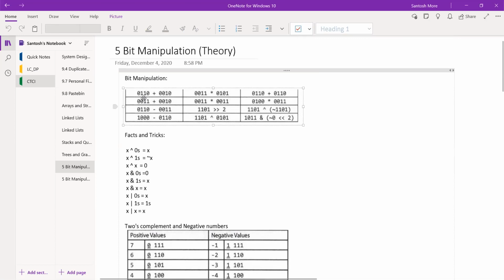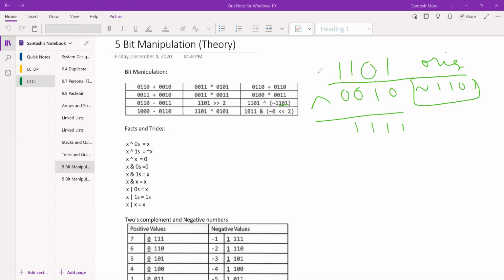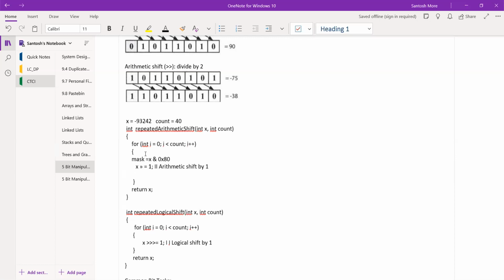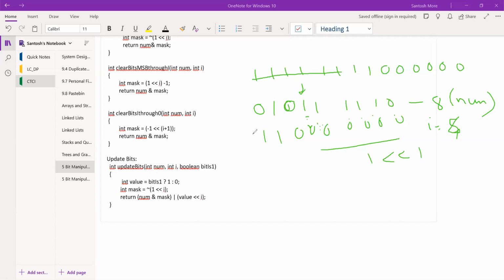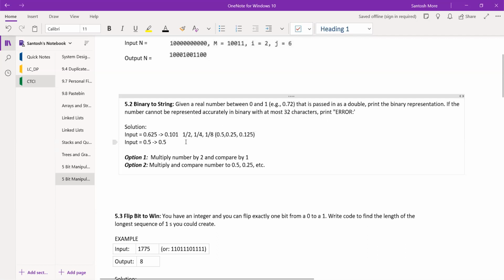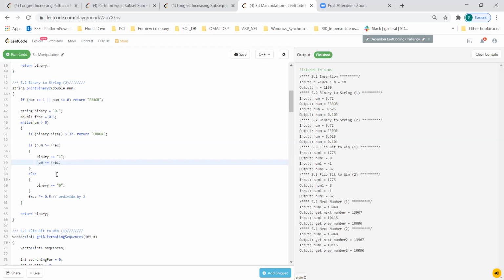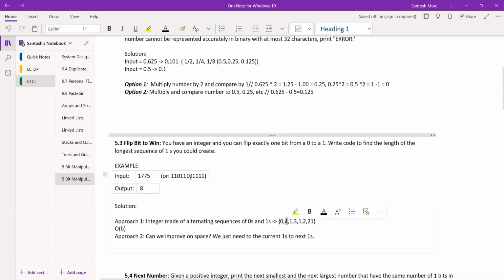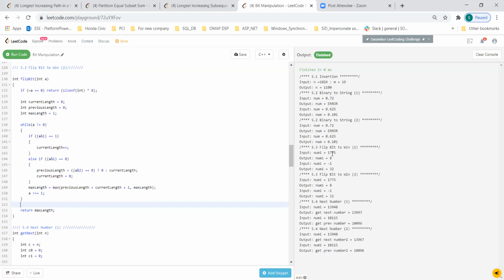Book Club CTCI CH:5 (Bit Manipulation-Part-1 of 2) - Dec 6, 2020, Cracking the Coding Interview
Book Club CTCI CH:5 (Bit Manipulation-Part-1/2) - Dec 6, 2020, Cracking the Coding Interview